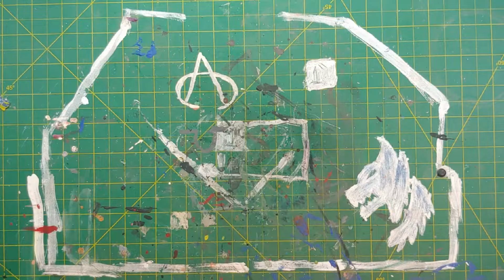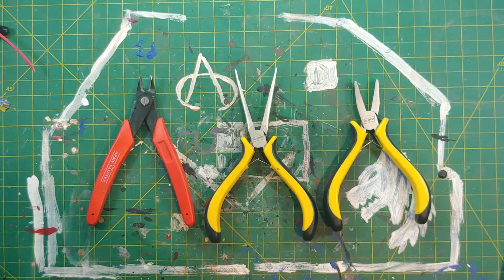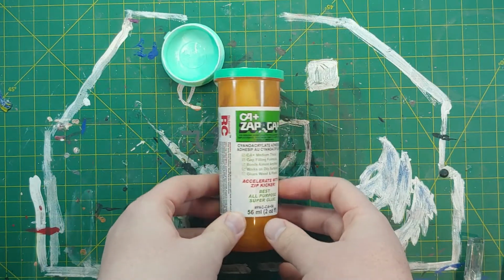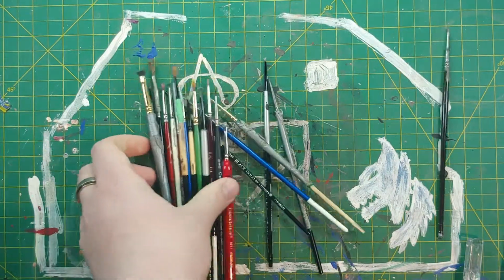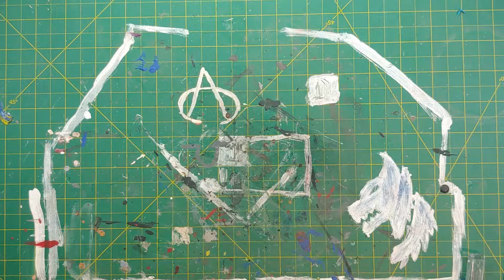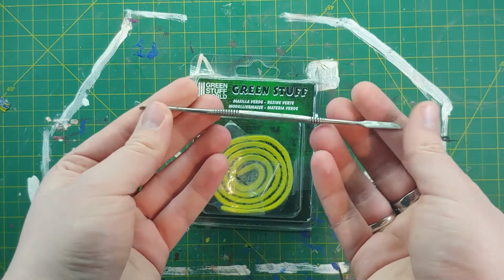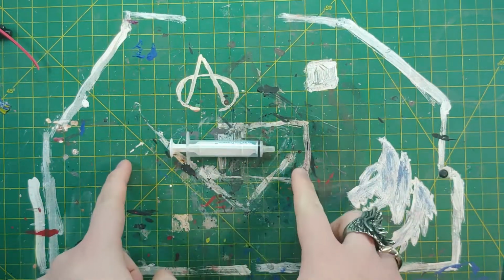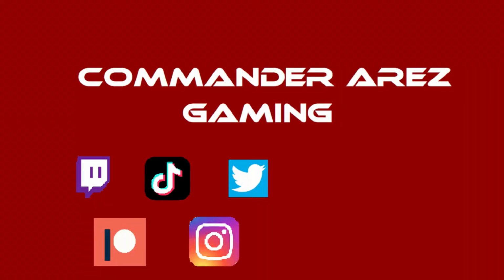Affordable Art and Modelling Tools early 2022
Heres some of the tools I use for doing my painting/ sculpting
*this is a reupload from my Commander Arez Gaming. orginally posted in January 2022*

Wanna help directly support the Art creation? Toss a coin to your Wizard